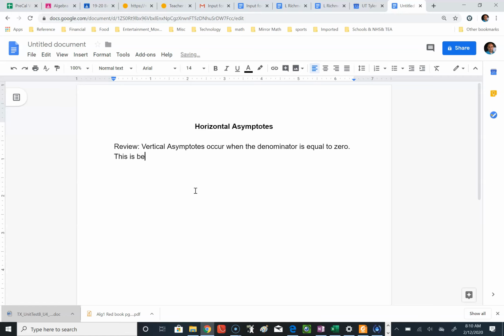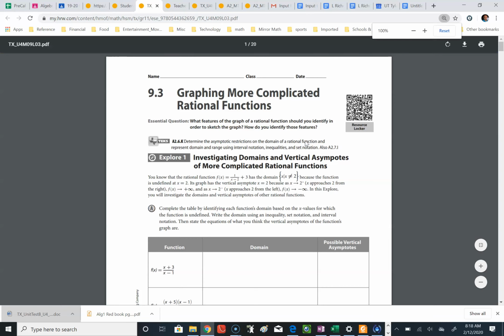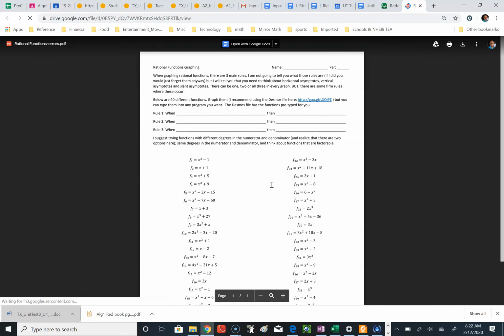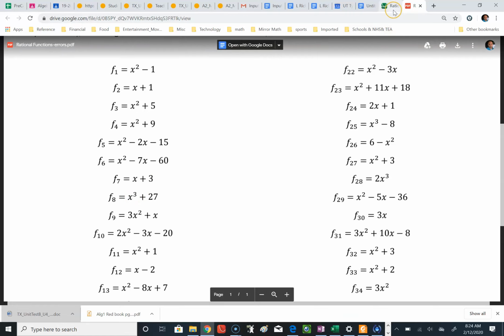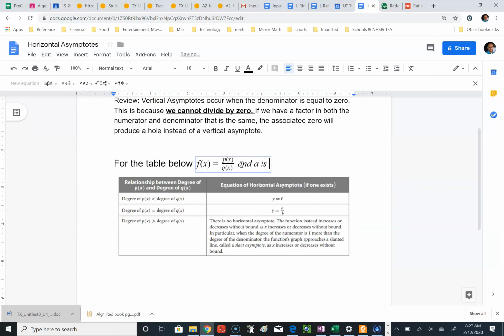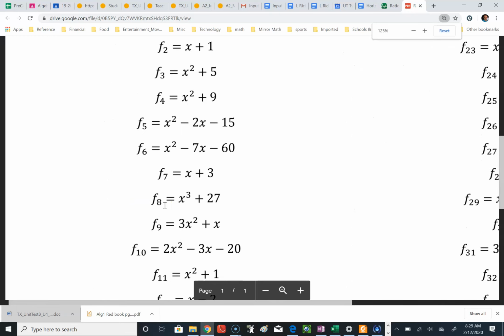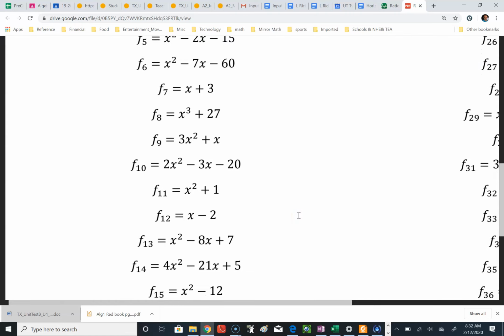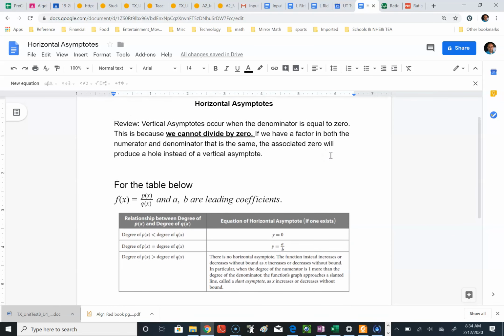Horizontal Asymptotes of Rational Functions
Notes and examples about horizontal asymptotes of rational functions. The notes conclude at about 4.5 minutes and the remainder of the video shows graphical examples using Desmos.